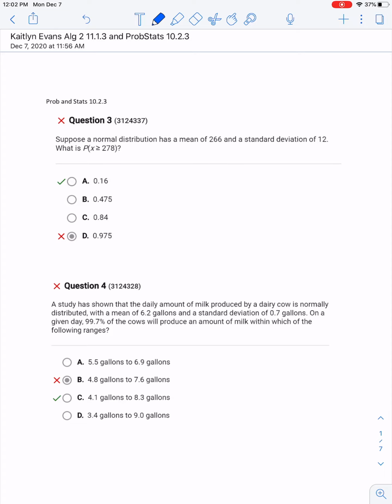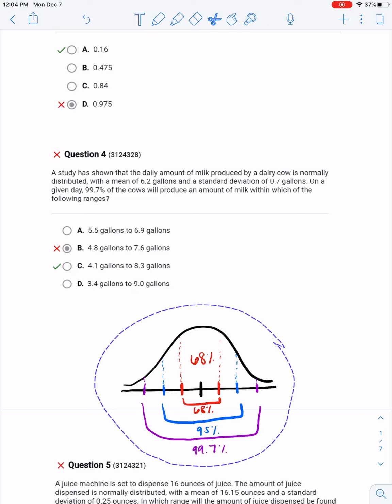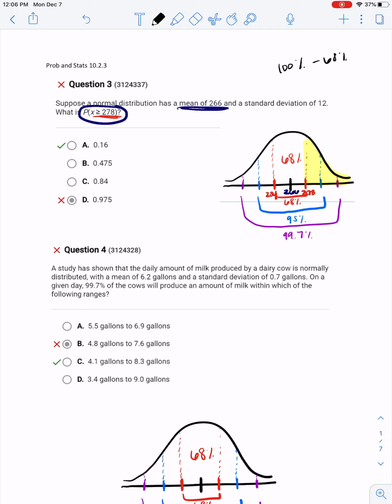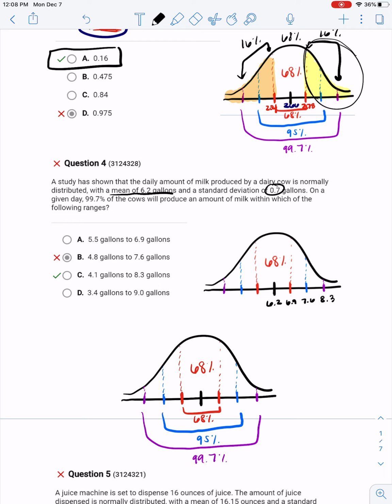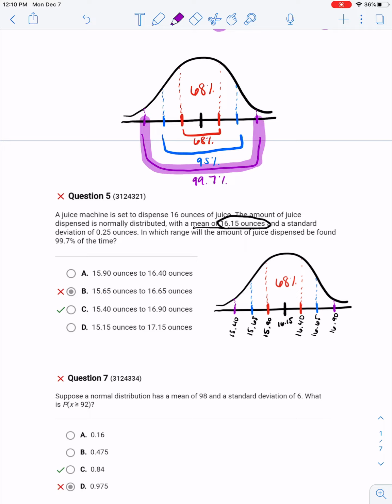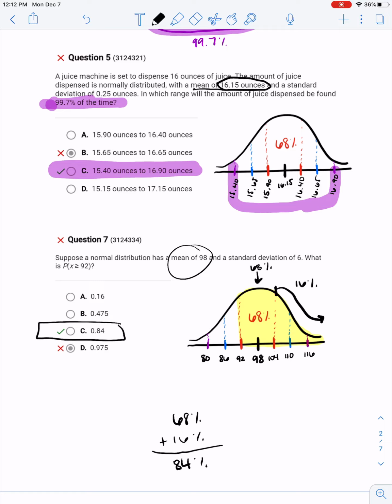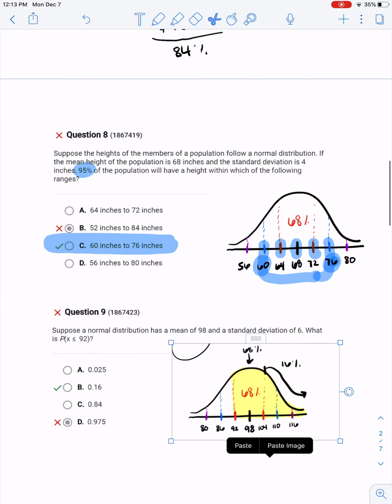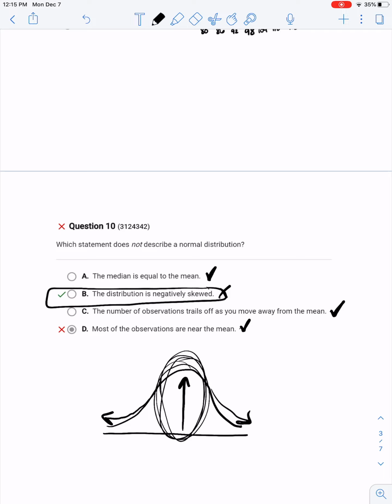Prob and Stats 10.2.3 Apex